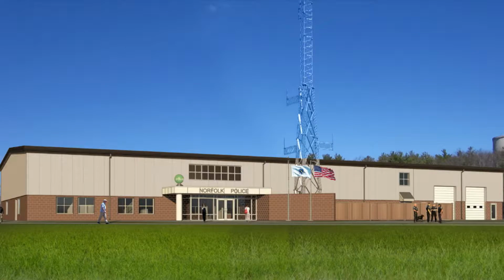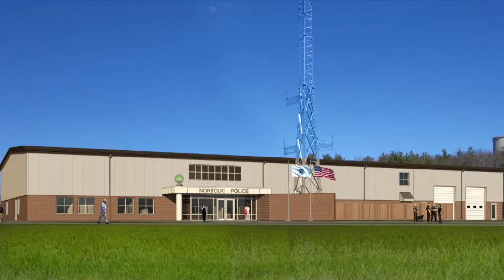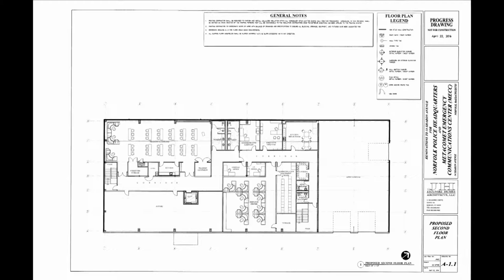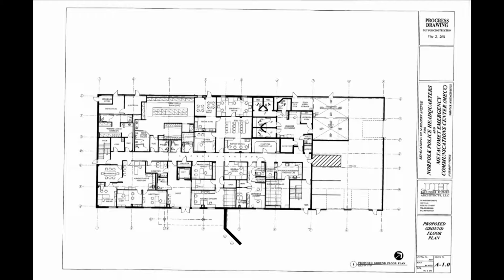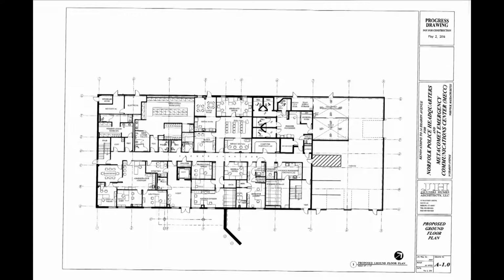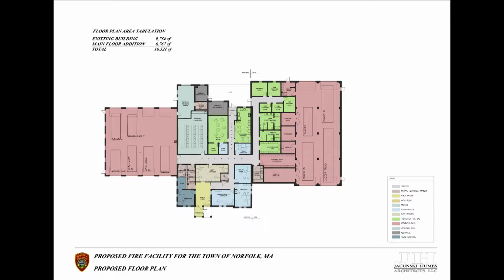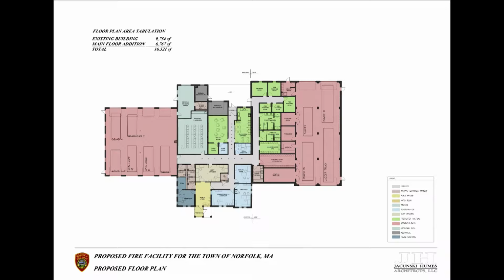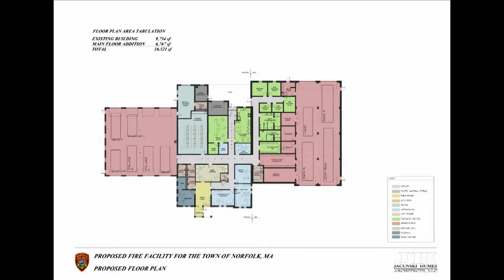Conversation Corner - 10/6/16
Town Administrator Jack Hathaway and Norfolk Selectmen Chair Jim Lehan provide updates about the Norfolk Public Safety Building project and the Southwood Project as well as remind viewers about the Norfolk Town Meeting on Tuesday, November 15, 2016 at 7 PM at the King Philip Middle School.